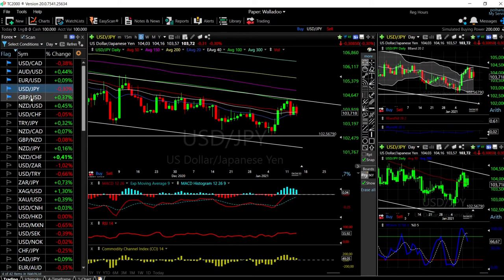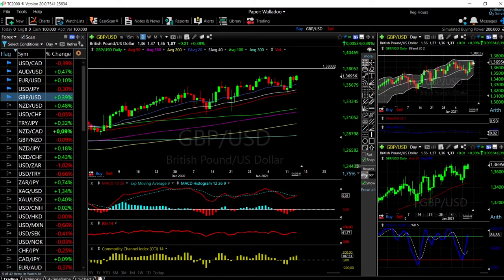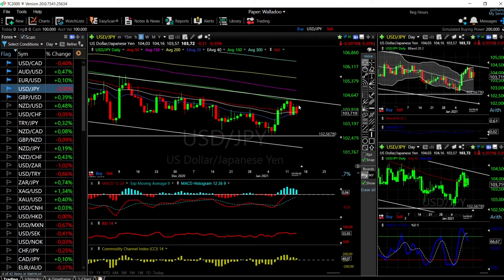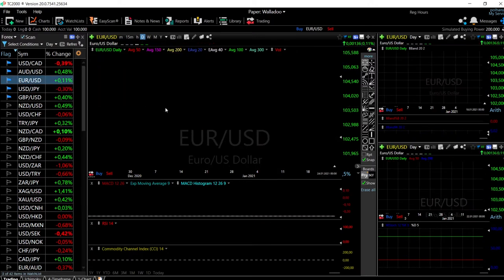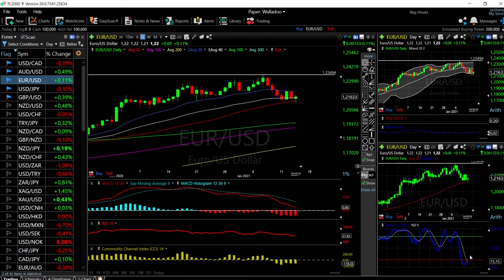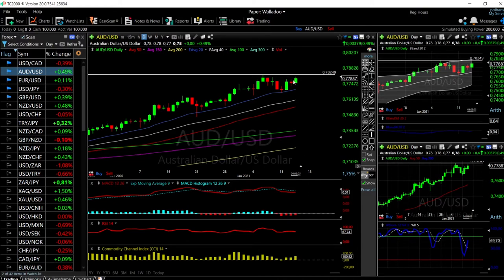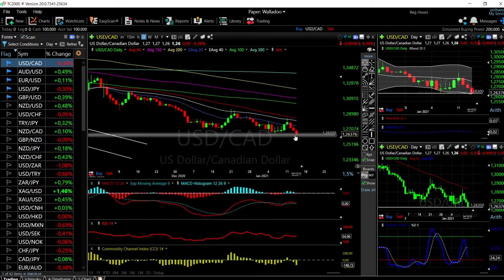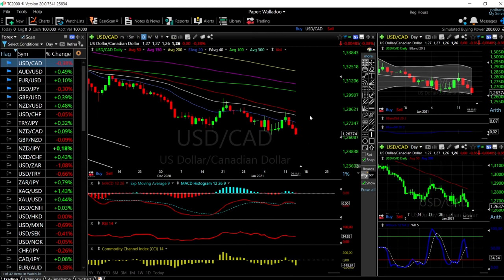EUR/USD, GBP/USD, AUD/USD, USD/JPY and USD/CAD forecast for 15 Jan.